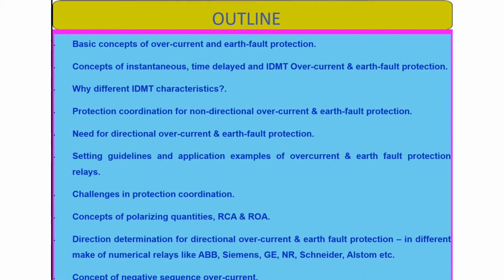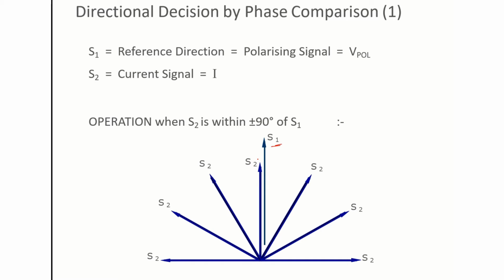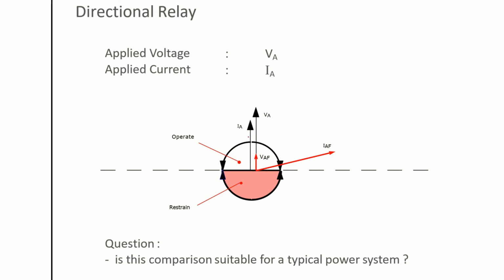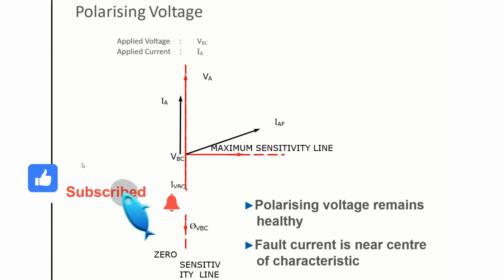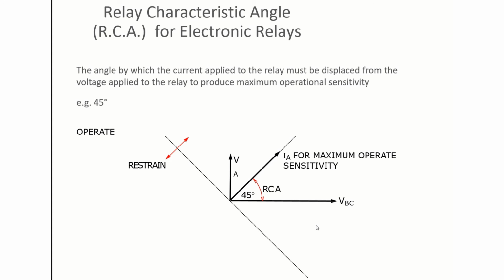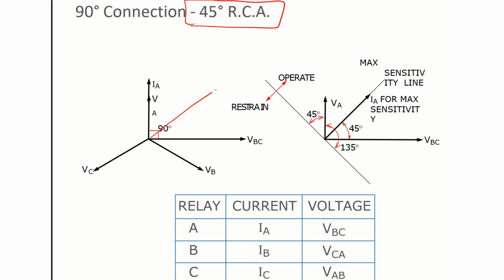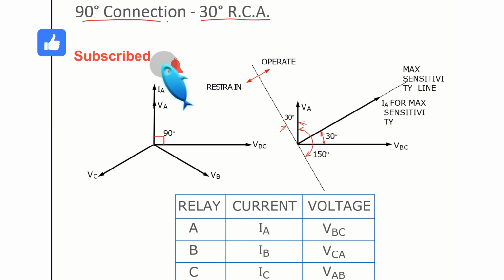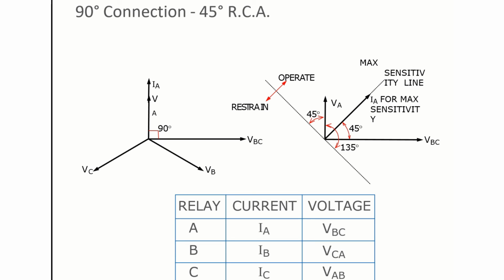English: Part-5: Directional Over-Current Protection || RCA || ROA || MTA || Angle of Operation